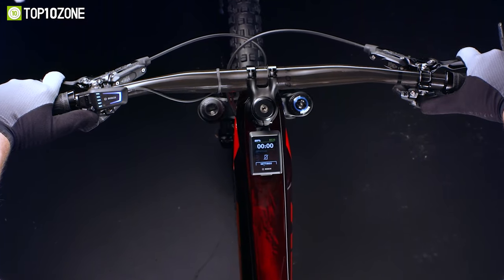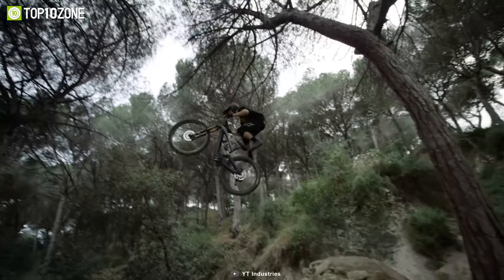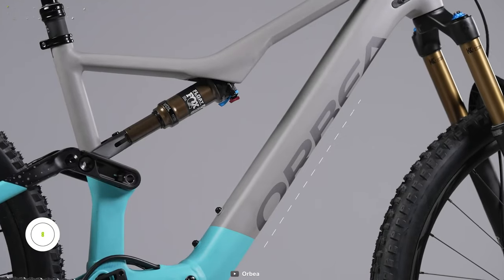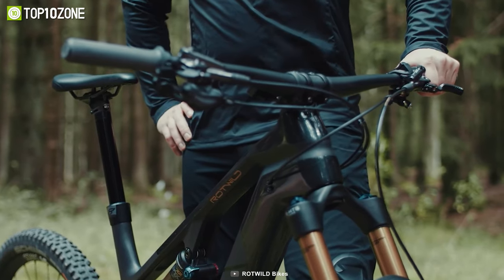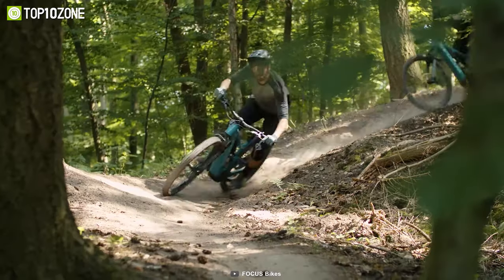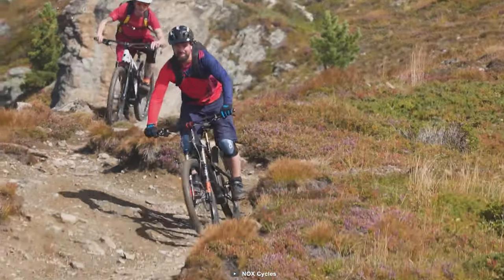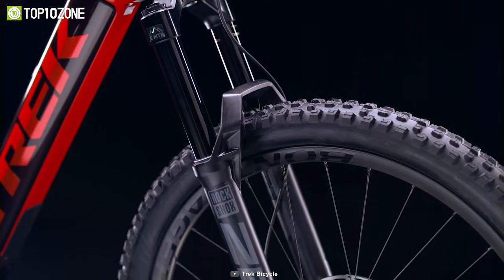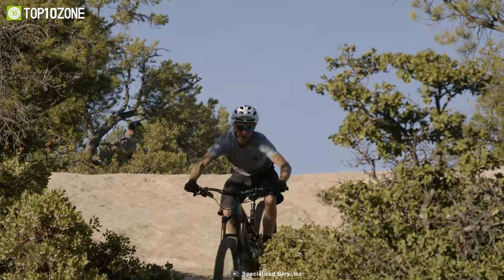Top 10 Fastest Electric Mountain Bikes to Buy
These are some of the Fastest Electric Mountain Bikes to Buy. They have the ability to climb anything and destroy the gnarliest trails with minimal effort.